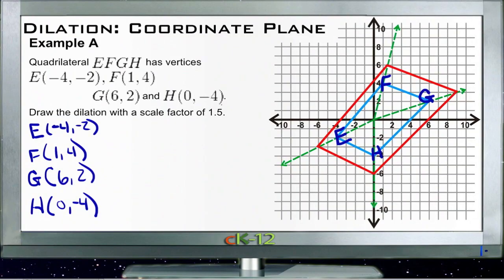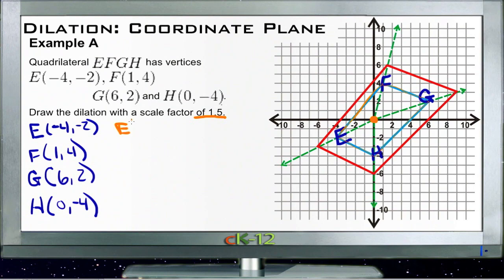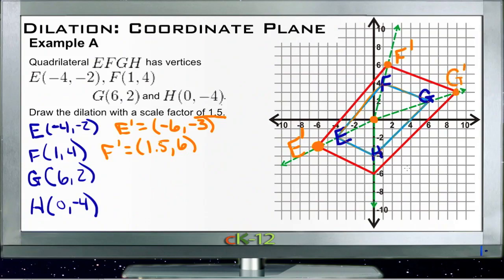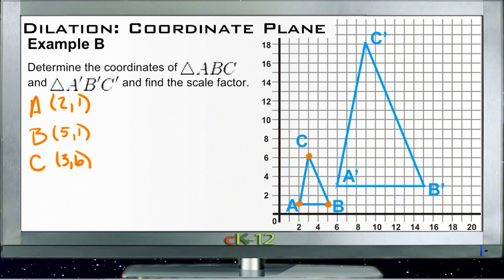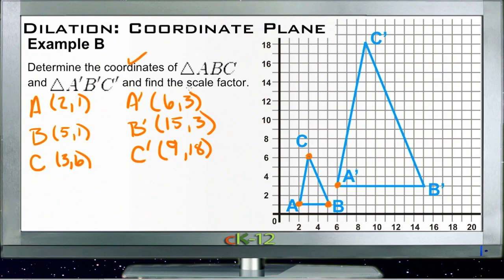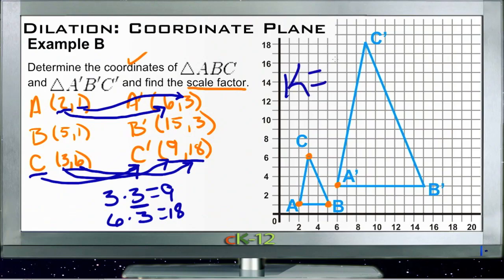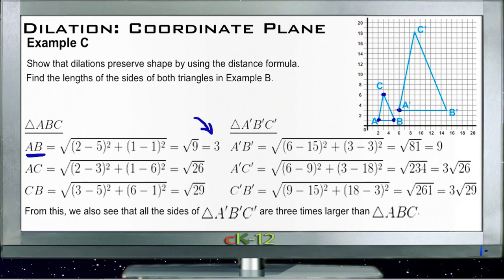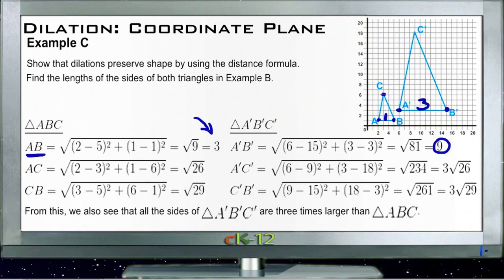Dilation in the Coordinate Plane: Examples (Basic Geometry Concepts)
Here you'll learn how to draw dilated figures in the coordinate plane given starting coordinates and the scale factor. You'll also learn how to use dilated figures in the coordinate plane to find scale factors.

This video provides the student with a walkthrough of one or more examples from the concept "Dilation in the Coordinate Plane".